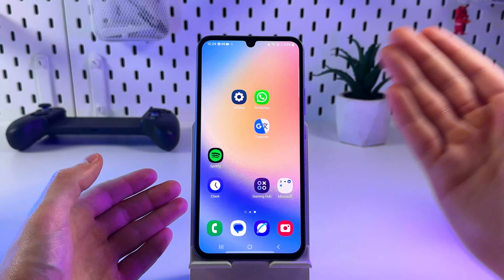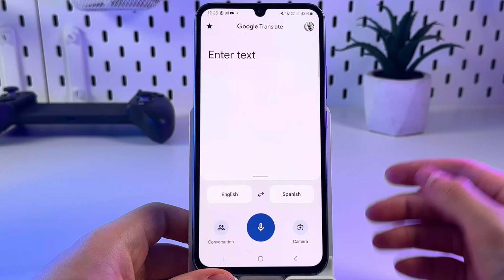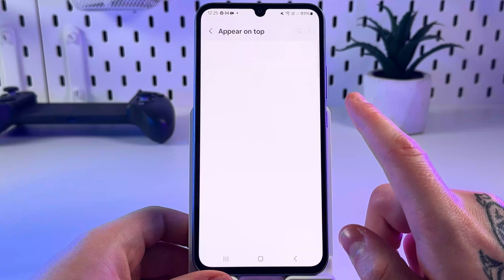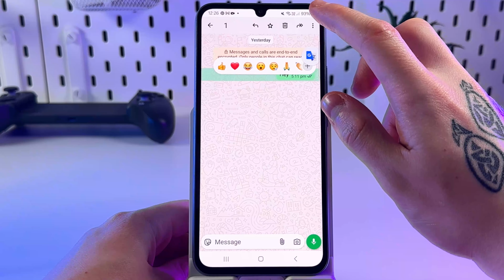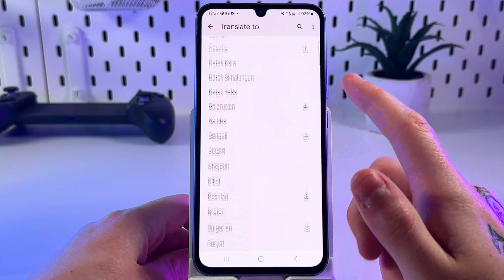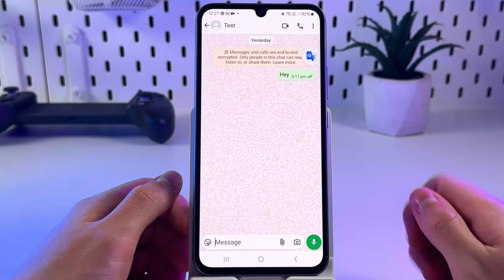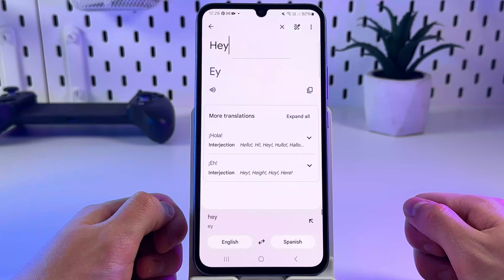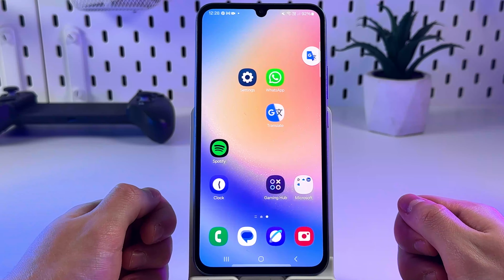Translate Any WhatsApp Message in Seconds — Here’s How!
Ever received a message on WhatsApp in a language you don't understand? In this video, I'll show you a quick and easy way to translate messages using Google Translate. You'll see how a foreign text is seamlessly transformed into your native language right within WhatsApp. Whether you're using an Android or iPhone, I've detailed steps tailored just for your device, ensuring you're covered! Plus, I have a bonus tip on how to reply in any language directly from your keyboard. Watch till the end to unravel these handy features!

This video also covers the following topics:
Using Google Translate with WhatsApp on Android and iPhone
Translate Foreign Messages in WhatsApp using Google Translate
A Simple Guide to Translating WhatsApp Messages with Google Translate